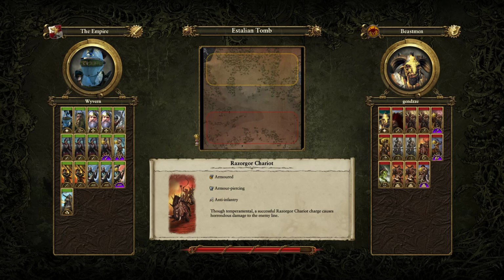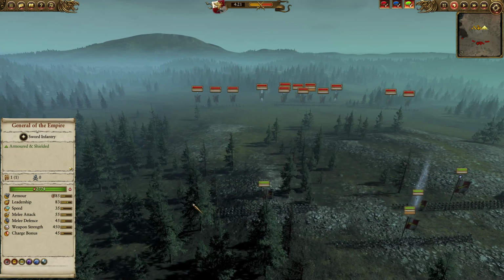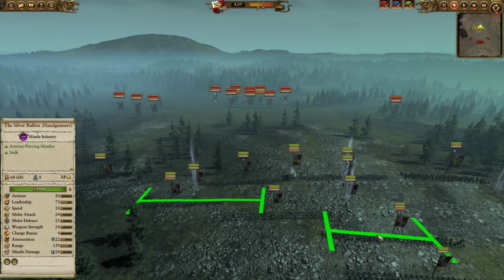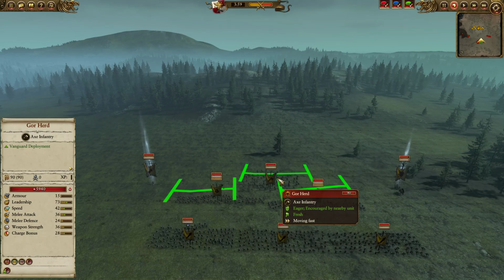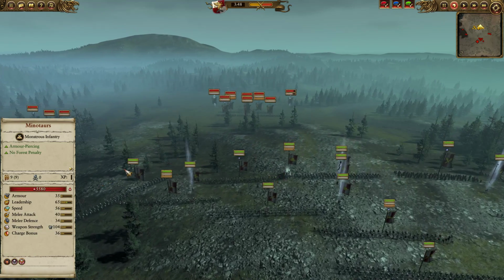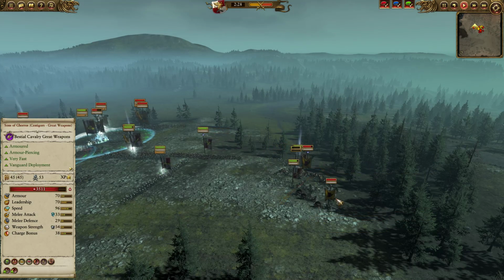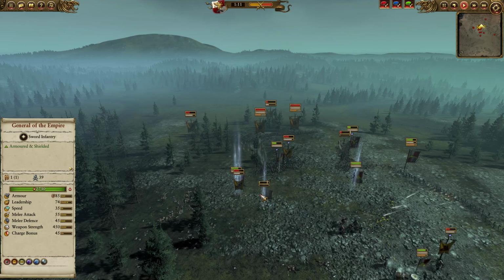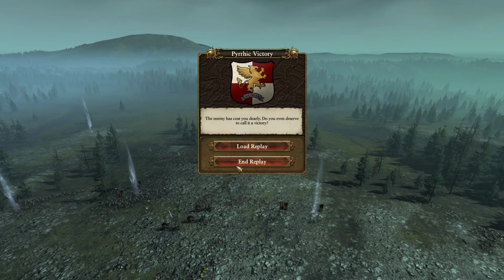Total War: Warhammer Quick Play Review #44 Empire Infantry Regiment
Trying out a fun, all infantry empire build against the dreaded beastmen!

If you have any ideas for what you'd like to see next or what units you'd like to see showcased, please comment!

If you have any of your own replays you'd like to send in for review, feel free to send them here: